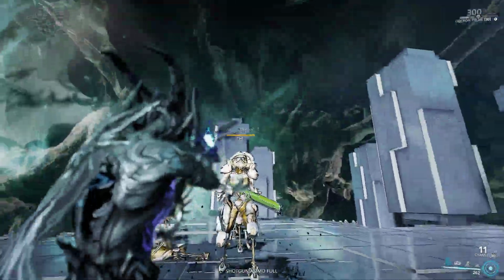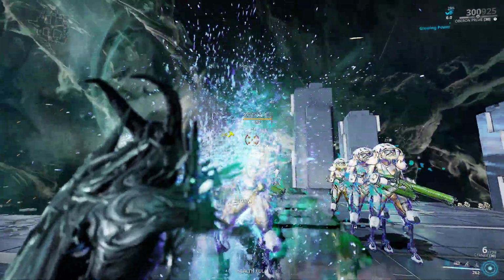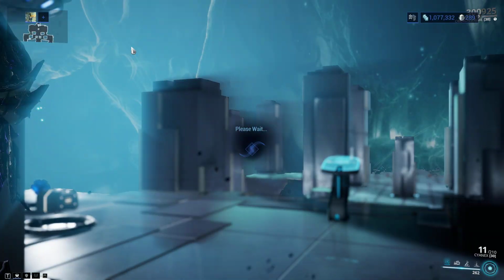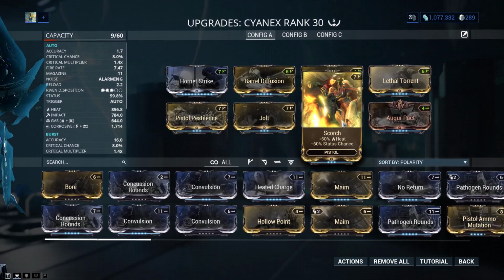Warframe - The Cyanex - ARMOR WHAT ARMOR?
Literally this weapon is here to make your condition overload better.

Also check me out on twitch where I stream Warfame among other things

IF YOU'RE INTERESTED OR LOOKING FOR AN IN GAME CLAN PM ME (TriggeredMan) AND ILL HIT YOU WITH THAT JUICY INVITE!